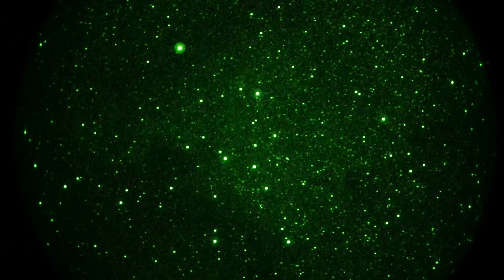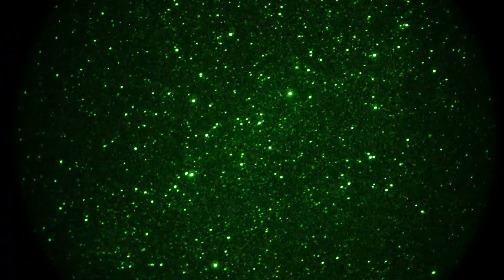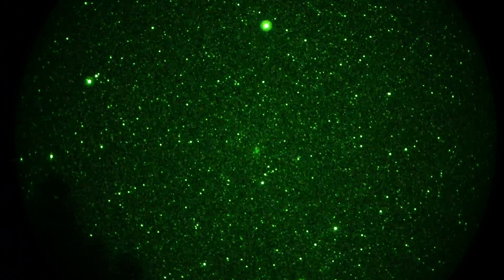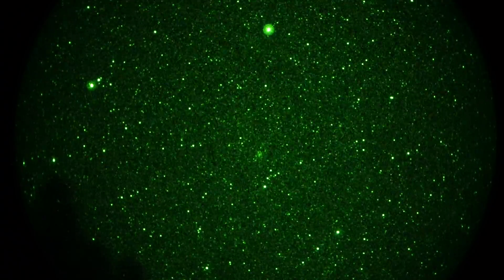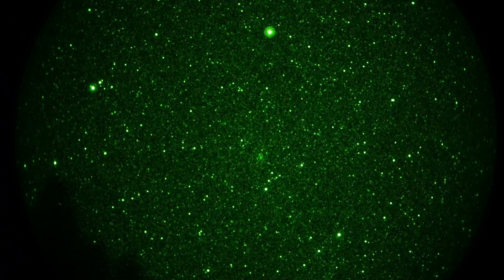Pan thru Rich Milky Way Star Fields within Cygnus in Real-Time with Photonis 4G Night Vision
Lots and Lots of stars and star clouds show in this unfiltered pan thru the Cygnus section of the Milky Way.  Can you make out the N America Nebula at the start of the video?  Shot from Mount Pinos, Calif.
Equipment used:  Zeiss/Contax 200mm/f2 Apo Lens, Sony A7III camera, Photonis 4G P43 Phosphor Image Intensifier, Half-Hitch LTQ Alt-Az Mount.

CygnusPan RichStarFields 30thsec 1600iso Zeiss200f2